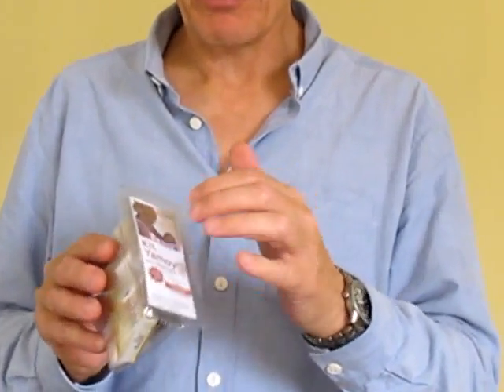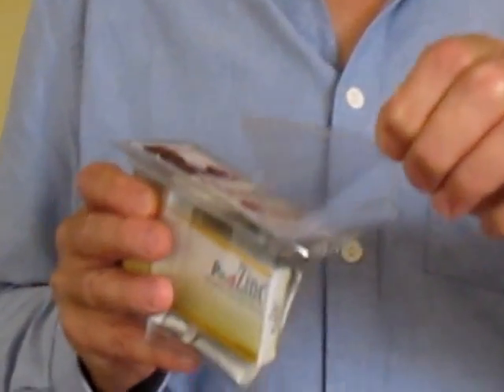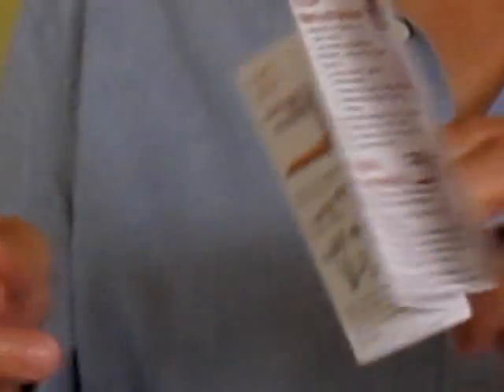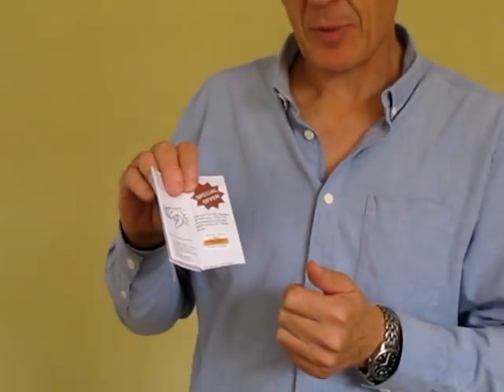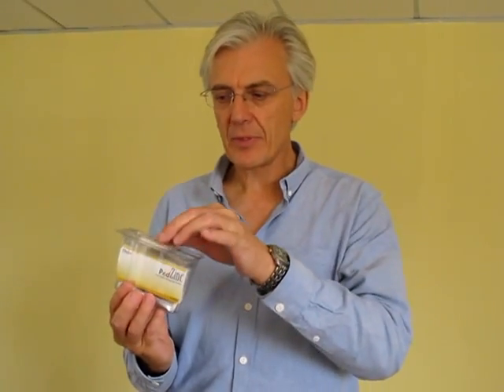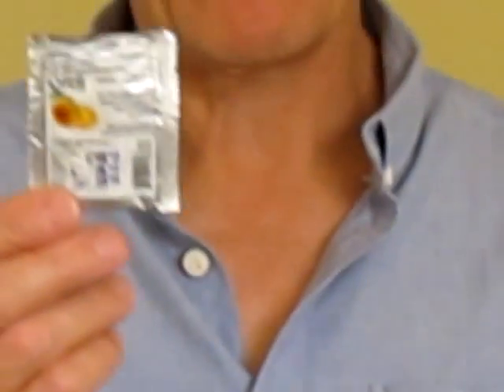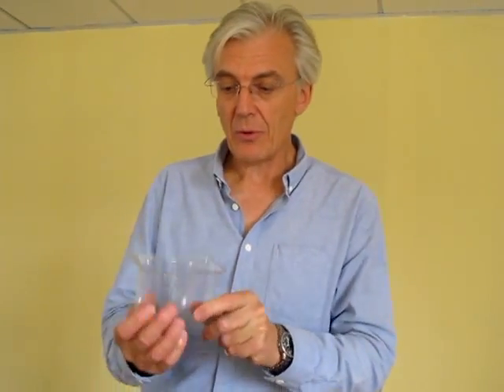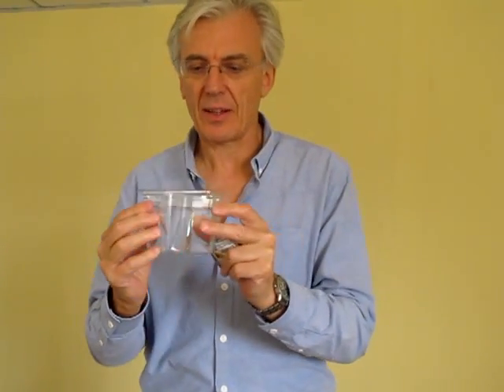Kit Yamoyo features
Simon Berry goes through the features of the Kit Yamoyo anti-diarrhoea kit but opening it and using it to make 200ml of ORS solution